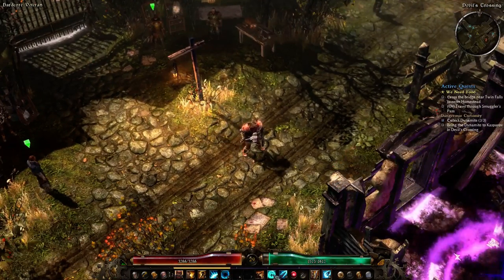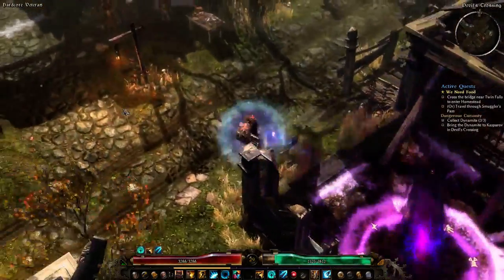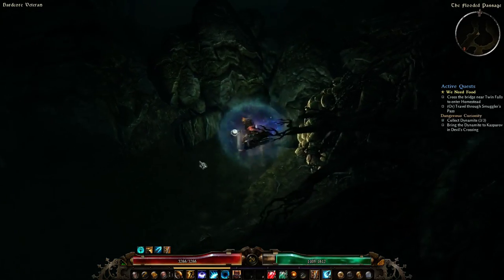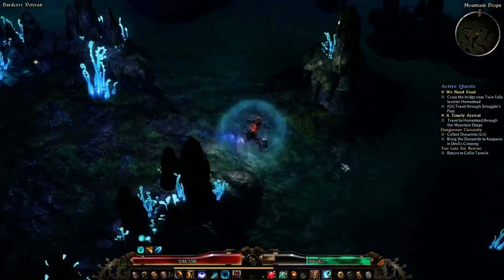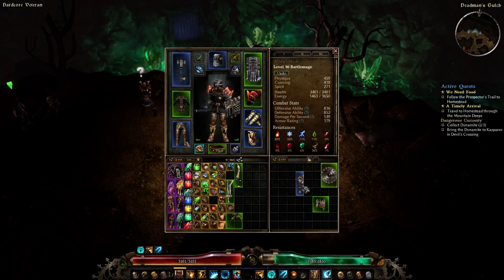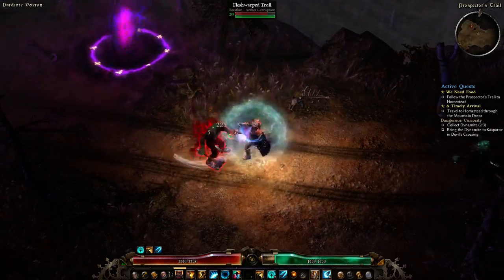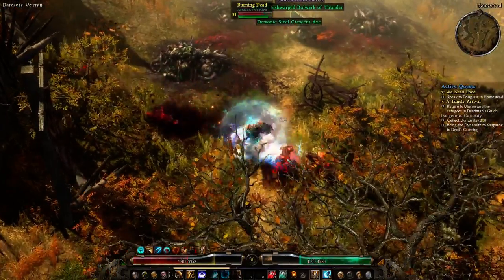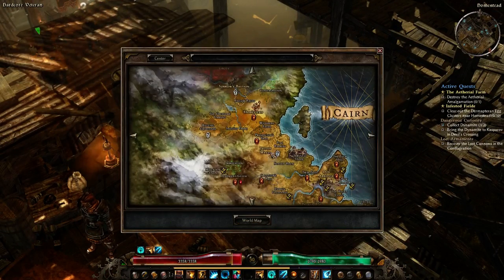Let's Play Grim Dawn Hardcore Battle Mage Build (6): Drained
We made it back to homestead in today's video of Grim Dawn hardcore, but not for lack of trying on the enemy's part; with a lot of close calls along the way.

for posts and podcasts on all things Game Industry related.